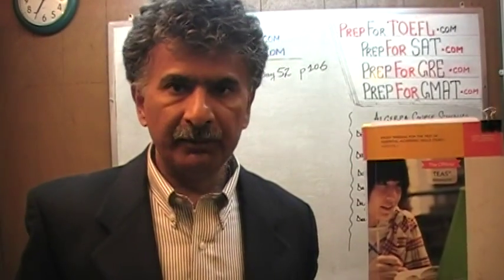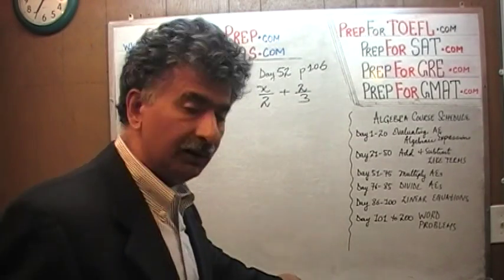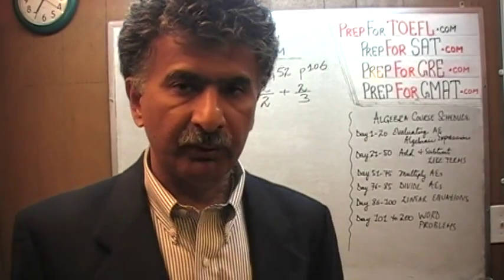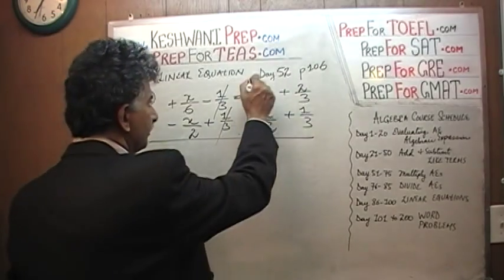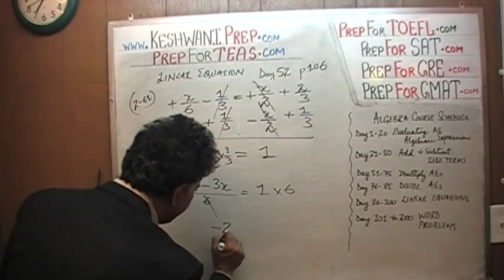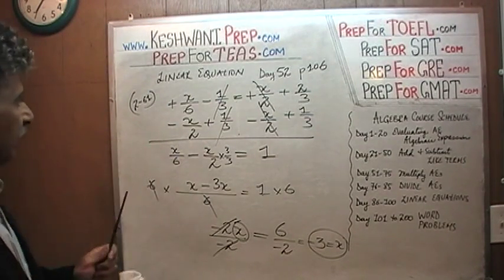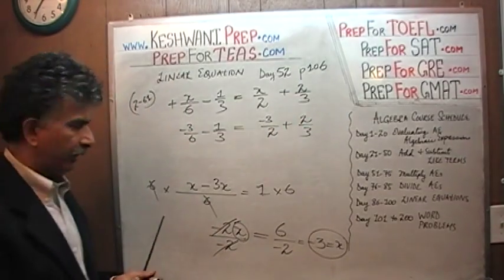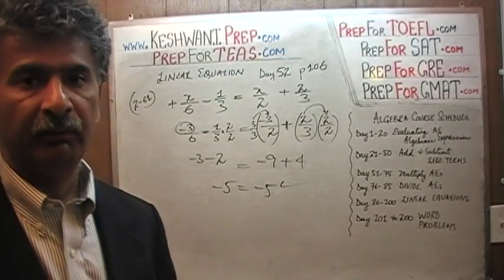Algebra Linear Equation, TEAS V, Math Day 52, p106, Online Math Tutor KeshwaniPrep.com